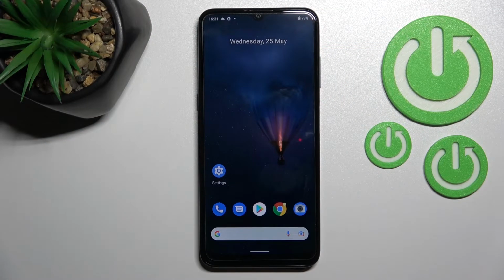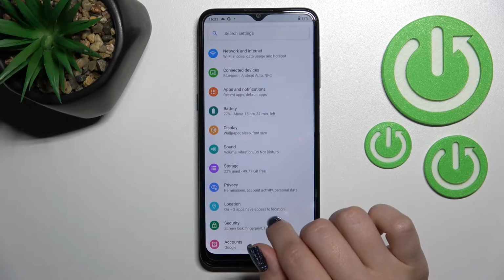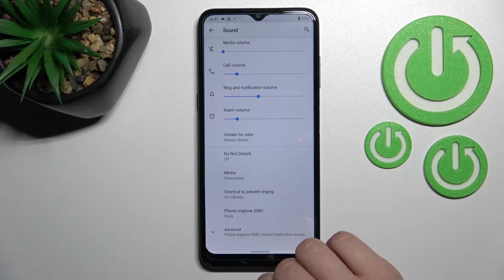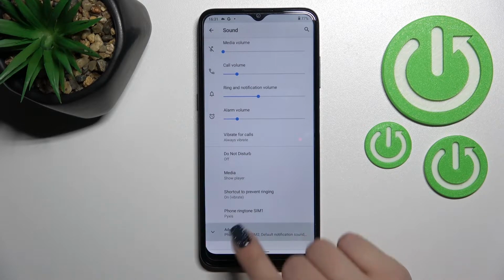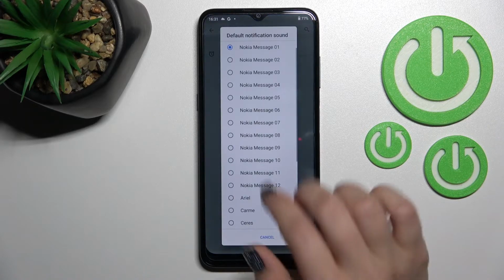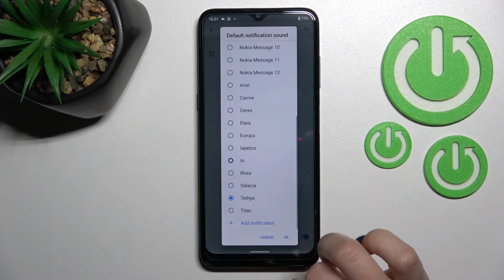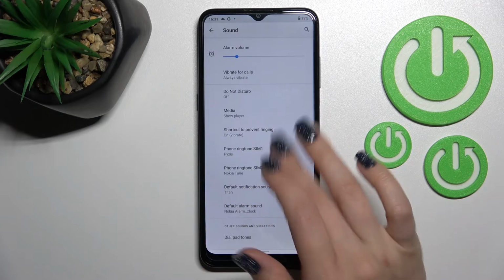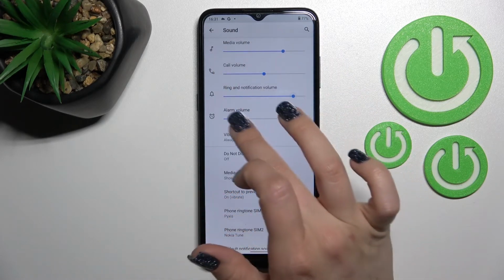How to Change Notification Sounds in NOKIA G21 – Set Notification Tone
If you want to know how to customize notification sounds in NOKIA G21, check out this tutorial. Learn how to change notification sounds in the NOKIA G21 from our expert. Just follow our steps and you're done! If you want to learn more about XIAOMI, you can check out our YouTube channel.

How to change Notification Sounds in NOKIA G21? How to set a new Notification Sound in NOKIA G21? How to check notification sounds in NOKIA G21? How to listen notification sounds in NOKIA G21? How to open list of available notification sounds in NOKIA G21? How to change sounds of notifications on NOKIA G21? How to mute notification sounds in NOKIA G21? How to turn off notification sounds on NOKIA G21? How to open sounds settings on NOKIA G21? How to enter sound settings on NOKIA G21? How to listen all default notification sounds on NOKIA G21? How to set default notification sounds on NOKIA G21?